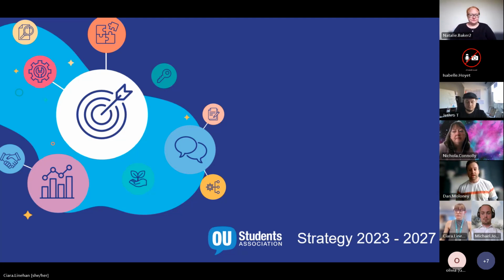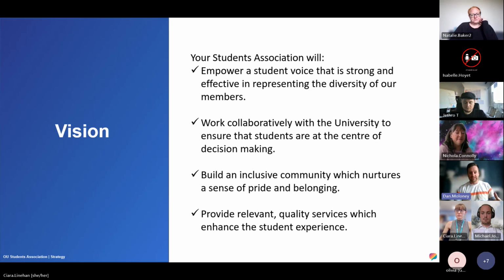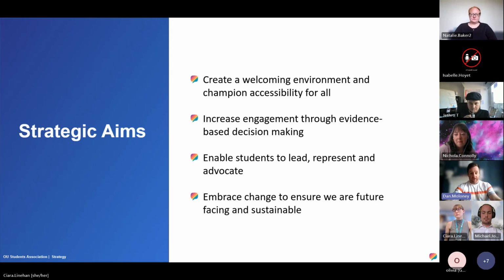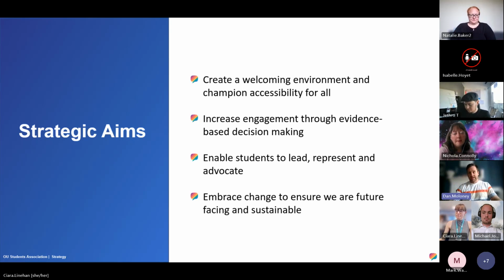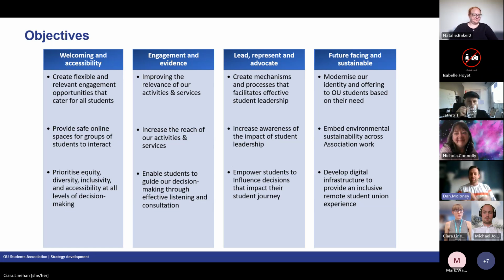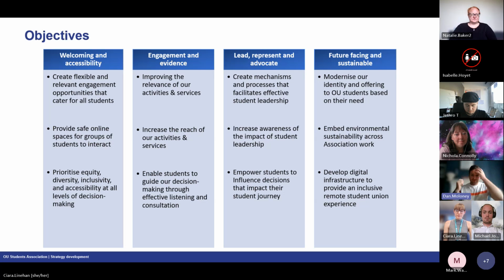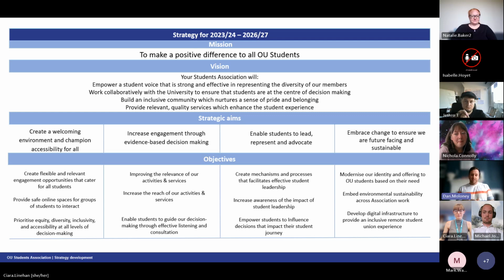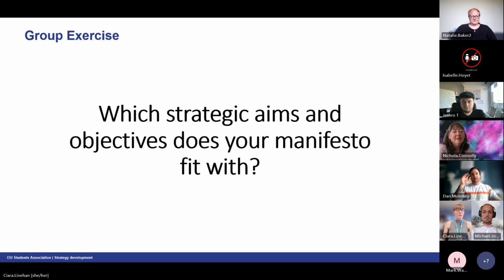Student Leadership Team onboarding: introduction to ongoing Association projects and campaigns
This online session aims to give the new student leaders an overview of ongoing work in our organisation.